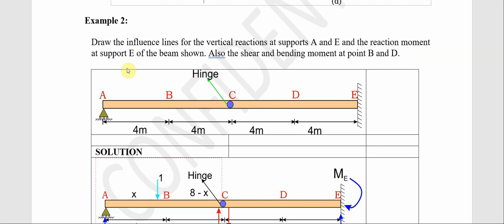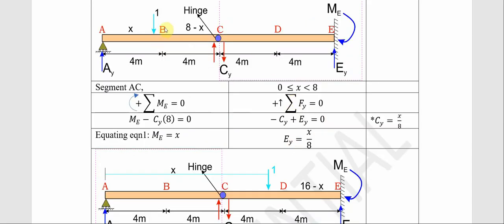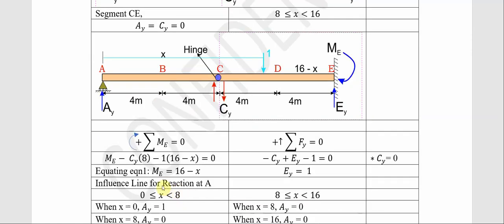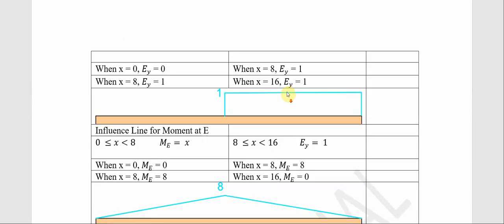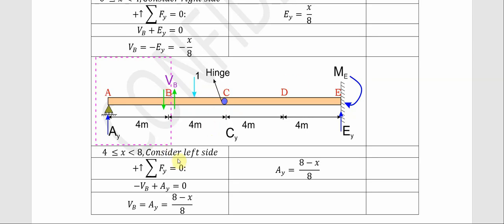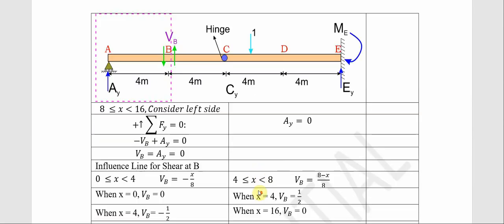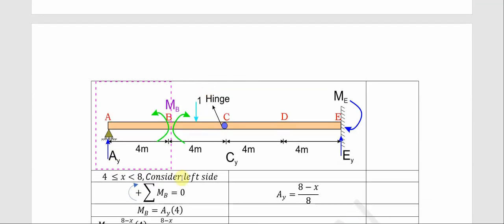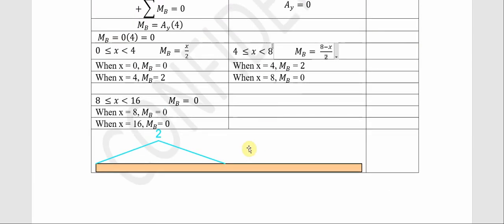Influence line example2